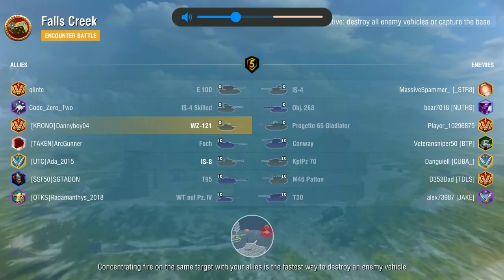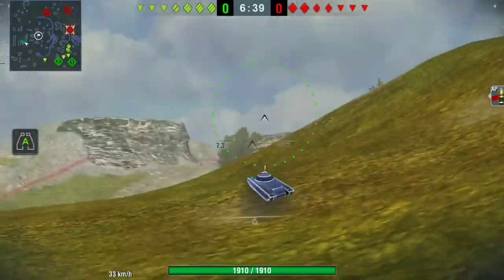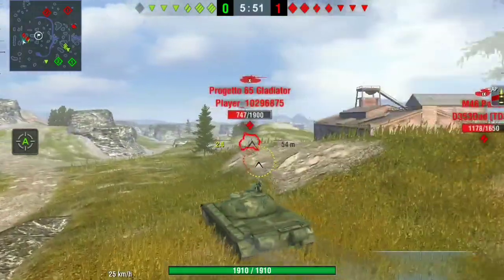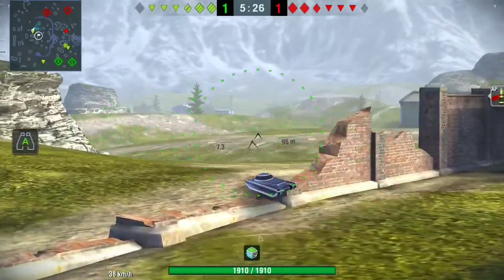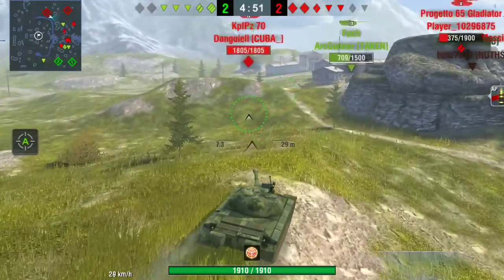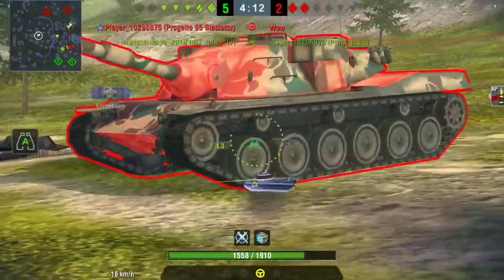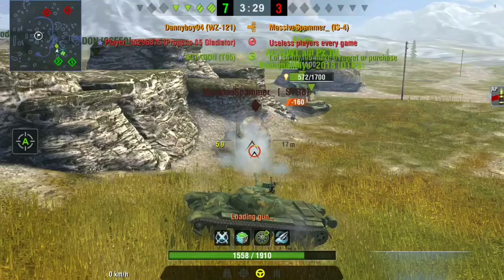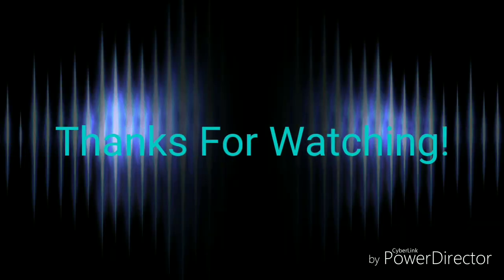WZ-121 BUFF REVIEW World of tanks blitz!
A amazing buff to an already amazing tank! Love it even more.